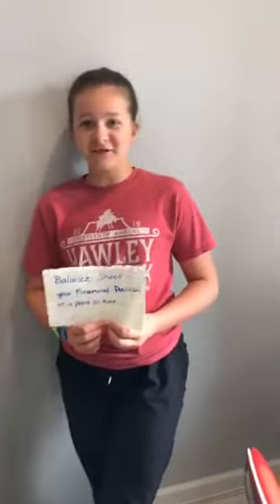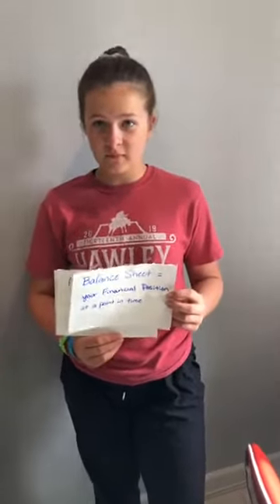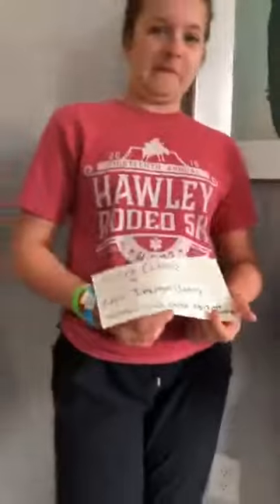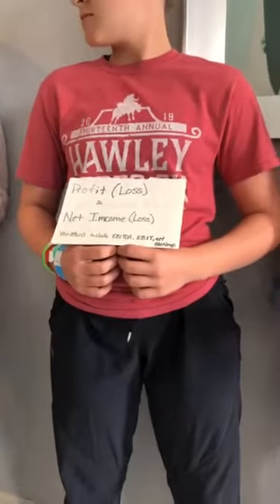Finance Friday - Finance Terminology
As accountants, we often get in trouble for "speaking Accounting" or the person we are talking to has a blank, frightened look on their face. To make it worse, there are different terms that we use interchangeably that mean the exact same thing. Knowing the terminology and being able to use the right words in the right setting will be a huge advantage for you.